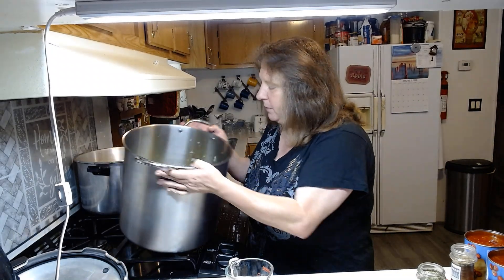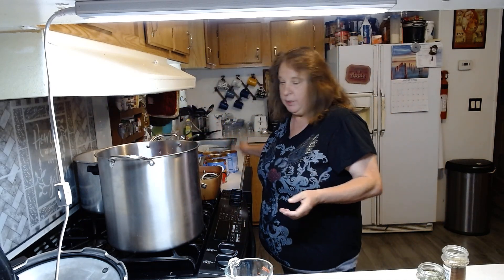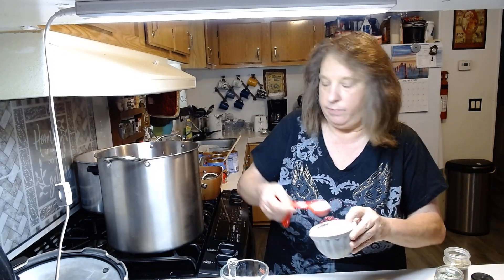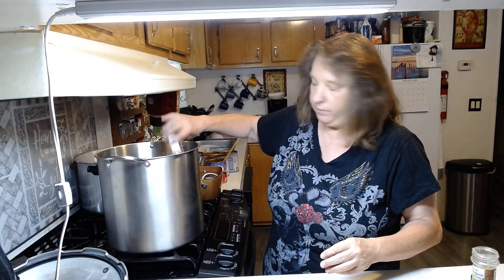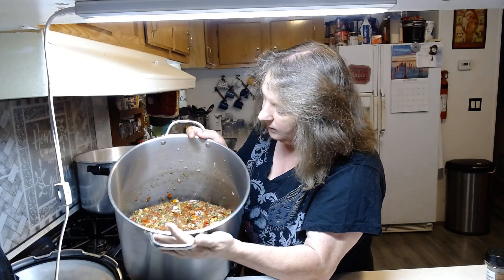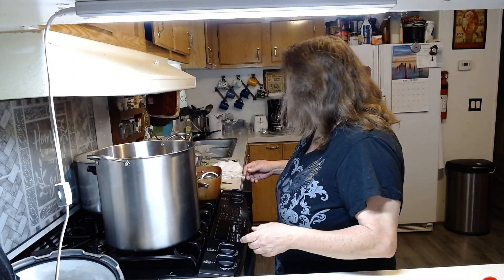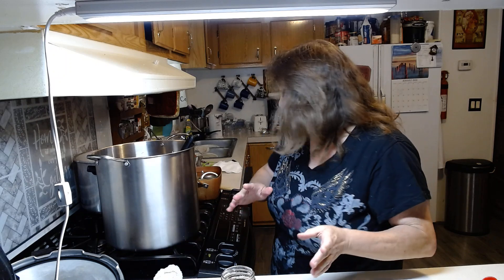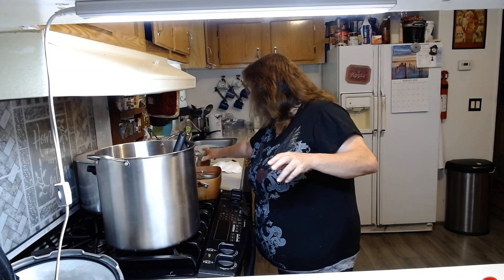Homemade Salsa & Canning It Part Two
30 to 40 Tomatoes Cooked And Peeled
Or 6 28 OZ Cans Of Petite Diced Tomatoes
10 Medium Green Bell Peppers Chopped Up
5 Medium Red Bell Chopped Up
7 - 8 Yellow Onions Chopped Up
12 Yellow Banana Peppers Chopped up
10 Jalapenos Chopped Up
1 Tablespoon of Garlic Powder
1 Cup of Vinegar
2 Tablespoons of Sugar
1/4  Cup To 1/3 Cup of Salt...
2 Tablespoons of Oregano
2 Small Bunches of Cilantro Chopped up Fine Or 1 0.5 oz Bottle of Dried.
Mix all Ingredients In Large Sauce Pan And Cook for 15 Min
Fill Mason Jars to the Top Leaving 1 Inch Head space Clean Top of Jars
With Clean Wash Cloth Put Lids and Bands on Jars
Put in Water Bath Make Sure Bottles are Covered with Water Boil Bottles for 15 Min With lid on. Pull Out Make Sure The lids POP And Seal. Can Store up to a year or more in cupboard.